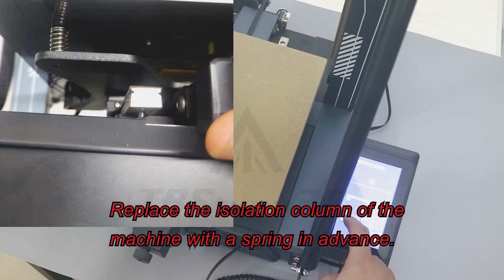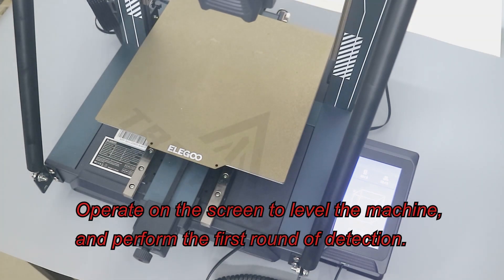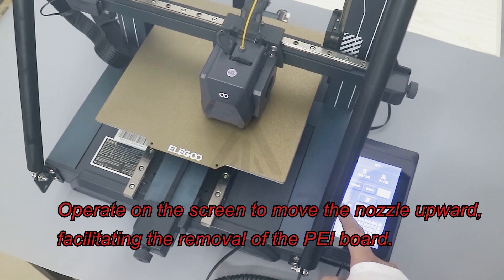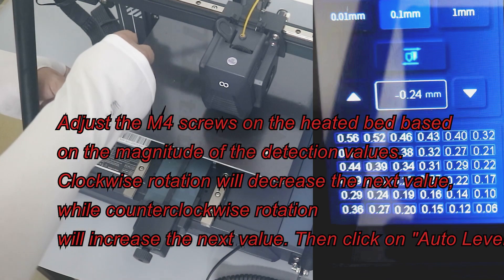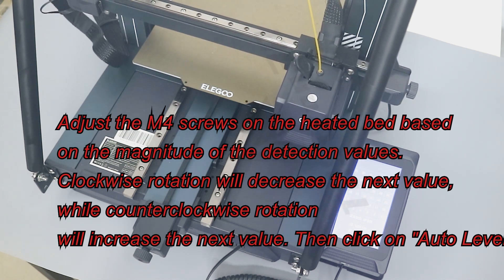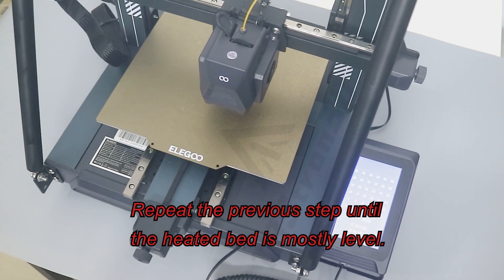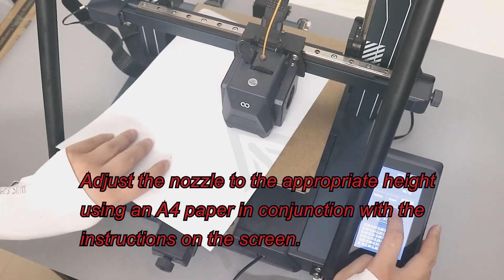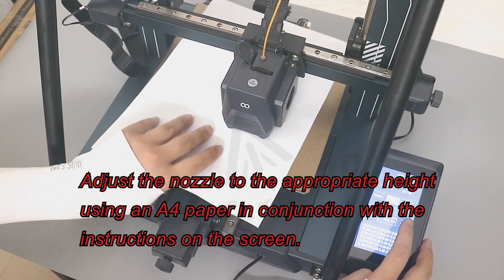Level the Neptune 3 Pro heated bed.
Just a suggestion, if you feel it's not appropriate, you can choose not to follow this procedure.The spring in the video has been replaced with a silicone gasket and will be included in the package, we will add of them to the Y-axis kit for shipment.